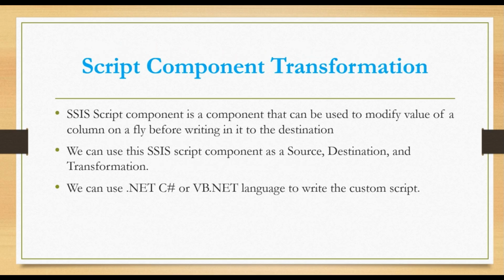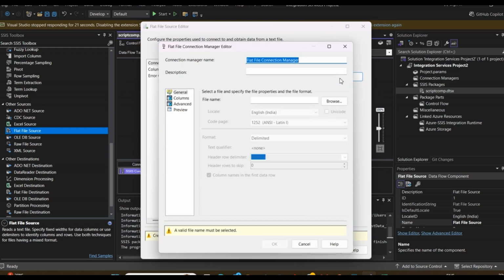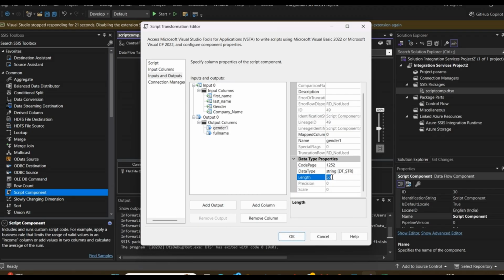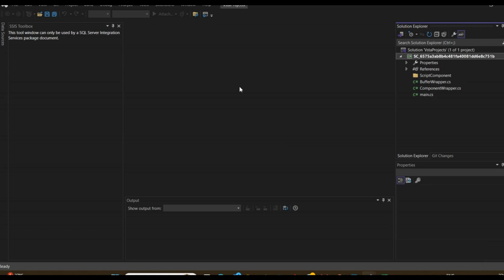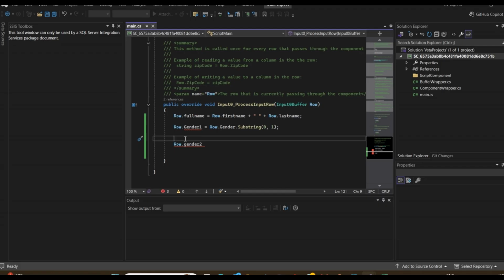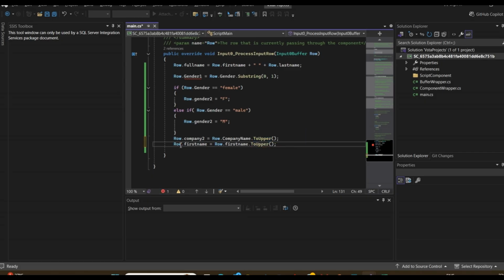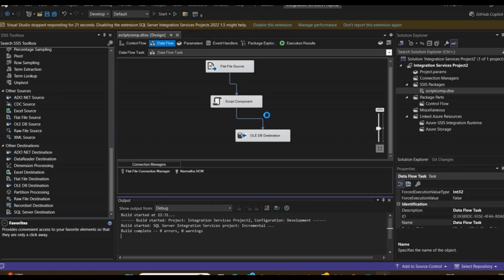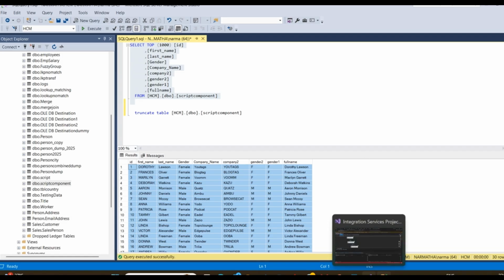Script Component Transformation in SSIS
Script Component Transformation in SSIS  | Script Component Transformation

Please click the below video for the SSIS real time scenario to learn more about Script Component Transformation.

What is script Component transformation in SSIS?
How do I use script component as a source in SSIS?
What is script component?
What is difference between script task and script component?

Happy Learning.